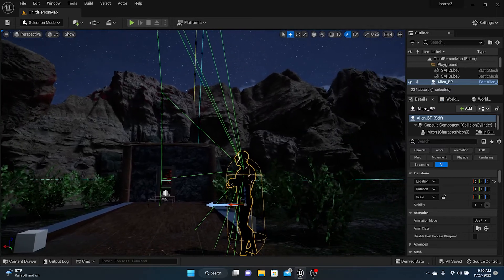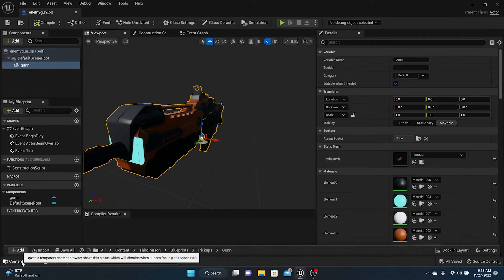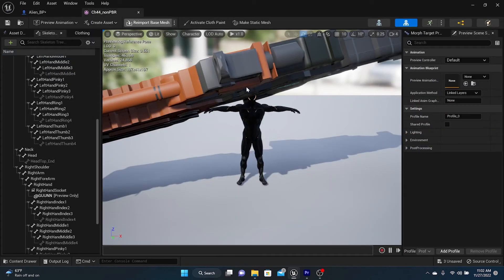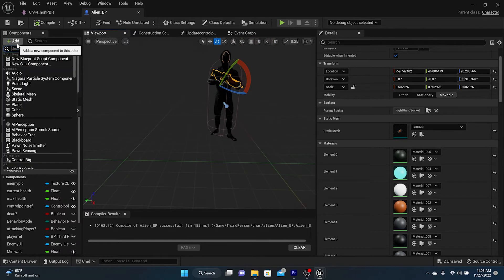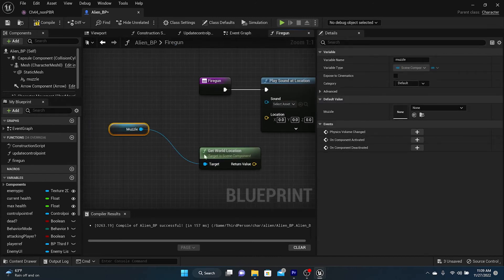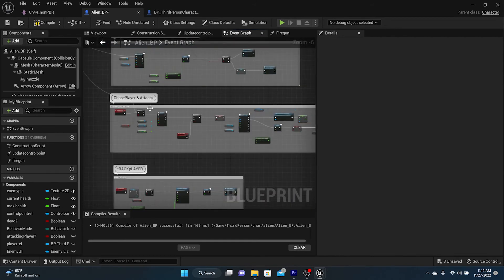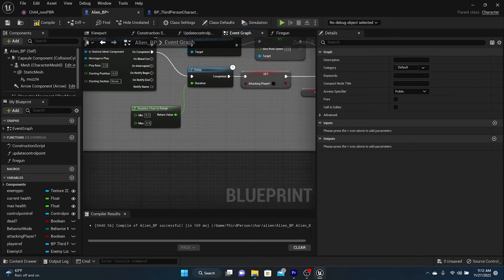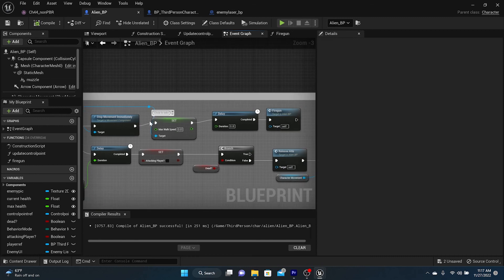Making A Game in UE5 50: Enemies Shooting! Adding Enemies (Part 6)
In this episode we go through the process of giving our simple AI a gun that they can shoot at the player...in the next episode we will look at how to take damage from enemy fire and also give damage to enemies!